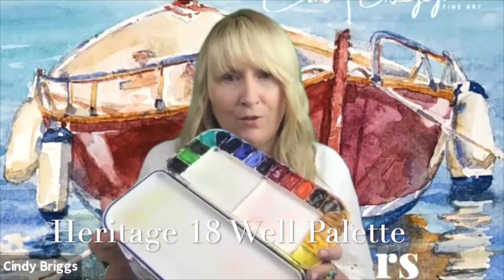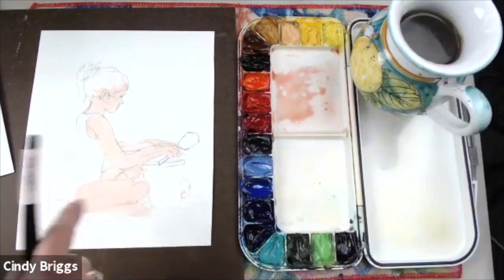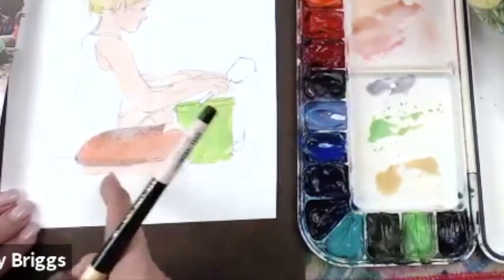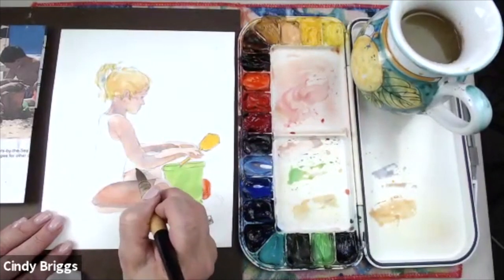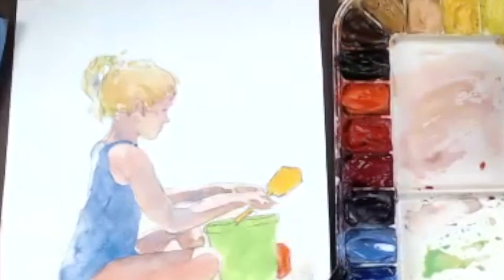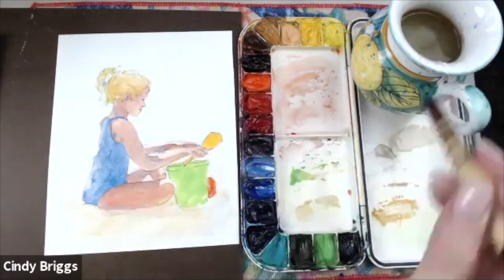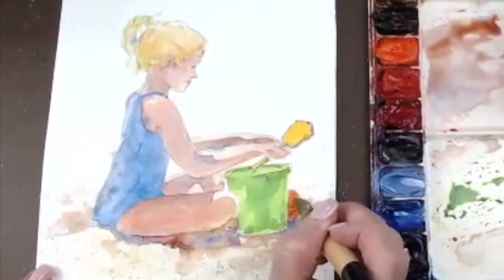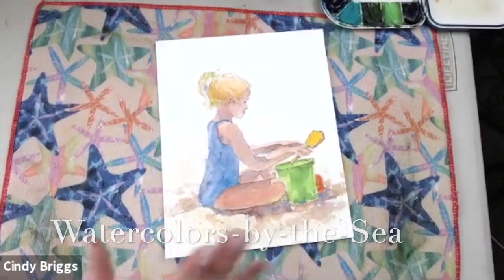How to Paint Watercolor Beach Figures: Webinar Painting Class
Cindy Briggs how she paints watercolor beach figures for her Watercolors-by-the-Sea Online Program.  Scenes from California to the Coast of Italy...12+ complete Painting modules. 10+ Watercolor Basics Videos.  Bonus Webinars and Bonus Quick Sketch Lessons, Plus a Private Facebook Group Page.  Available for a short time only.  to reserve your spot.